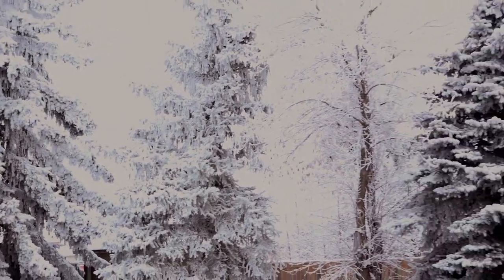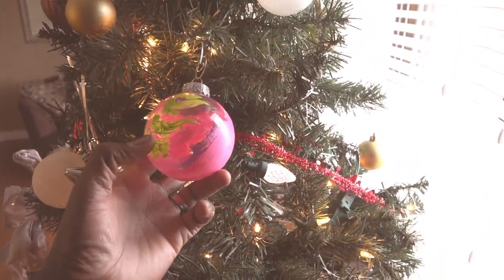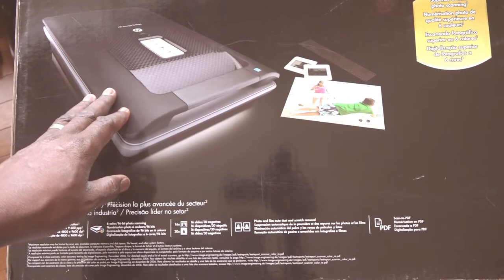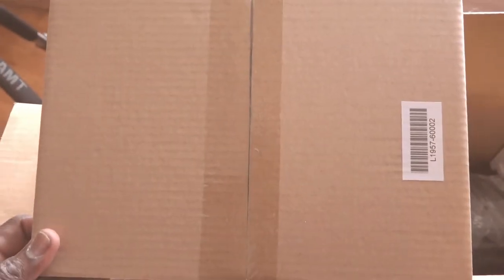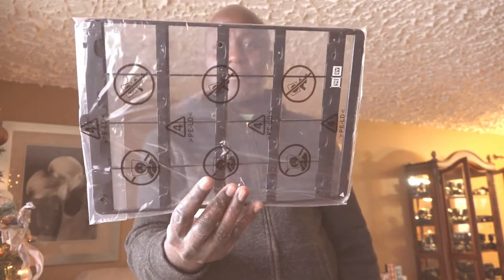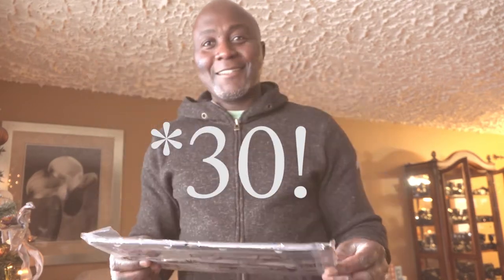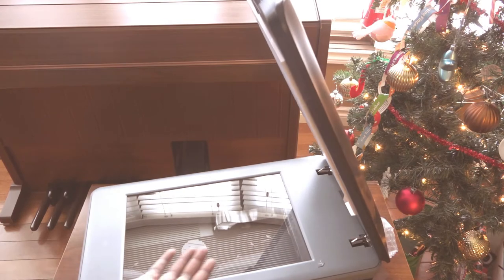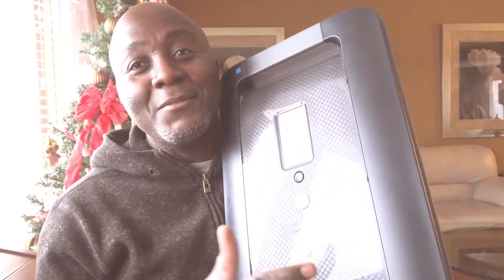Amazing Film Scanner Find! Christmas Eve Edition.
Episode 148: In this episiode of the Film Life Vlog, I take you on an unboxing experience of the HP Scanjet G4050. Bought this unit at our local thrift store for $80!